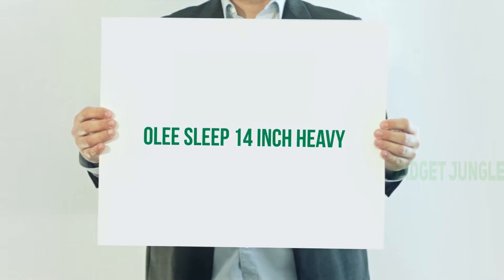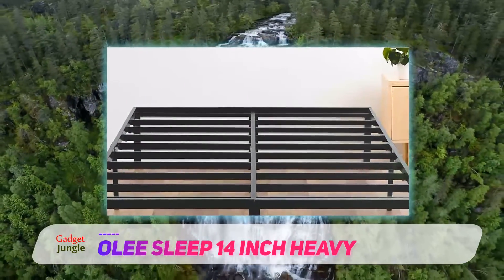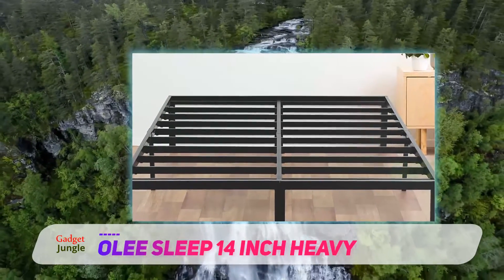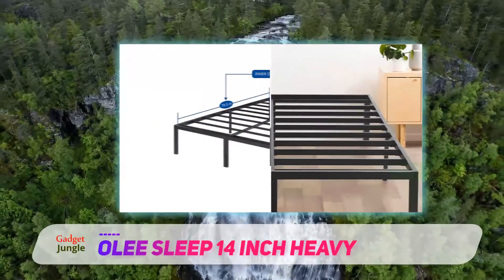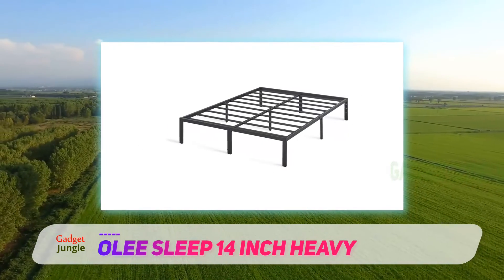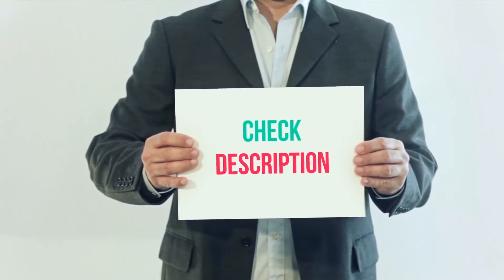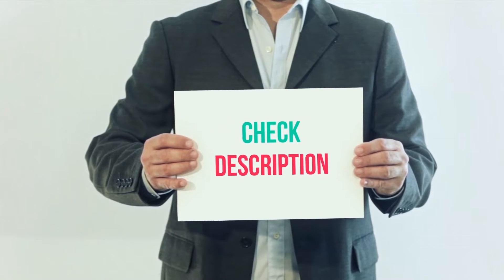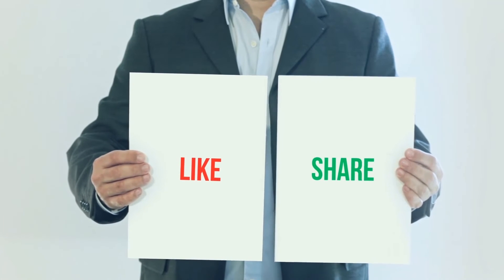Olee Sleep 14 Inch Heavy Review - The Best Bed Frames in 2023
Olee Sleep 14 Inch Heavy - Is One Of The Best Bed Frames Of 2022!